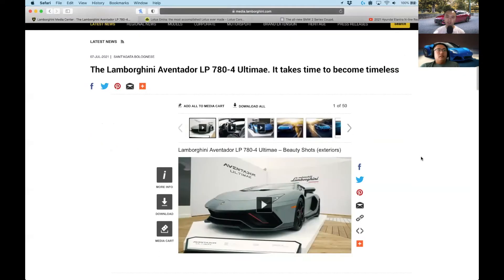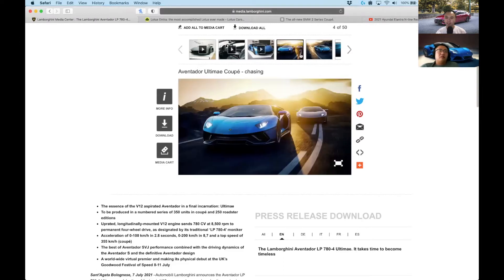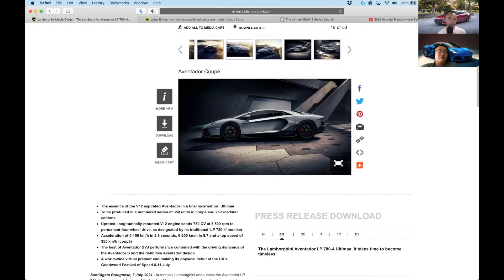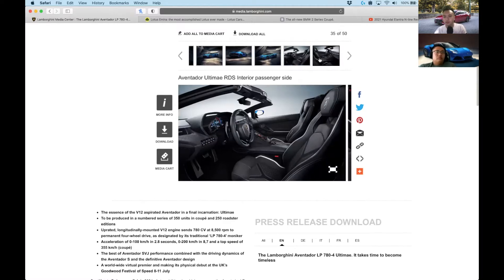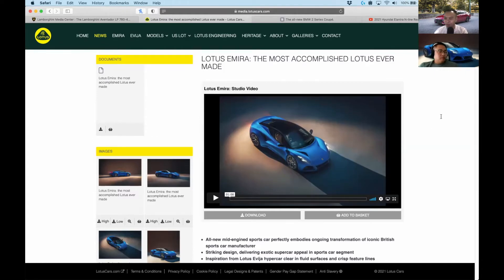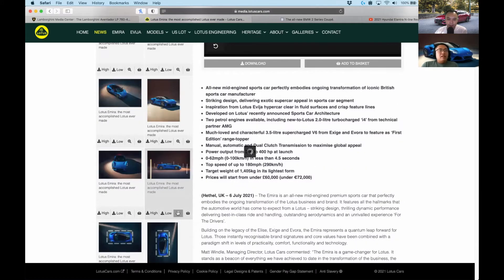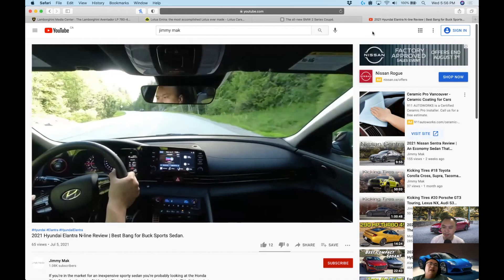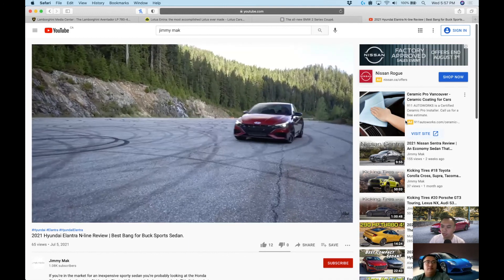Kicking Tires #23 Lotus Emira, Aventador LP780-4 Ultimae, FK8 vs A91 Supra vs M2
Kicking tires we chat, talk and discuss all things cars.